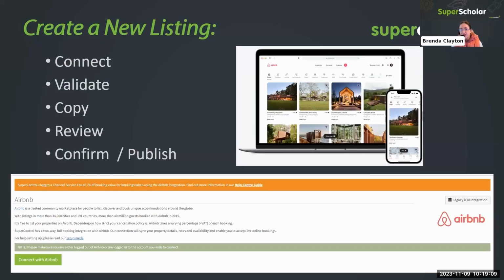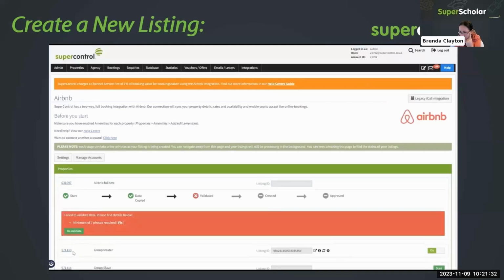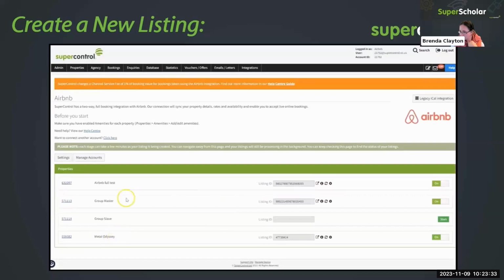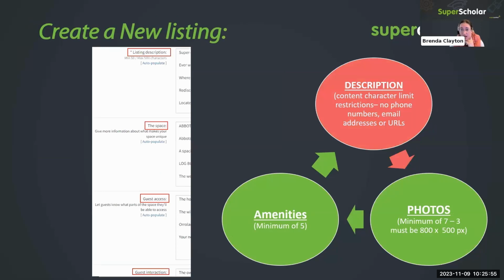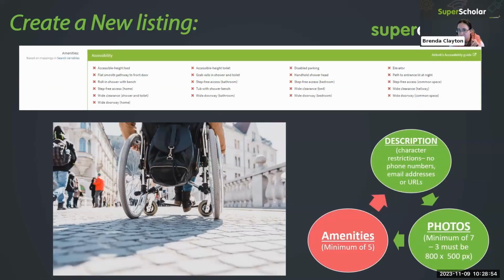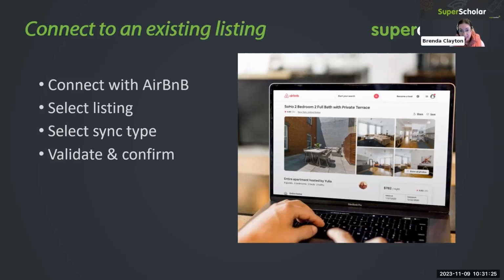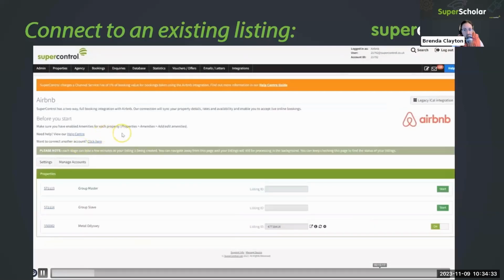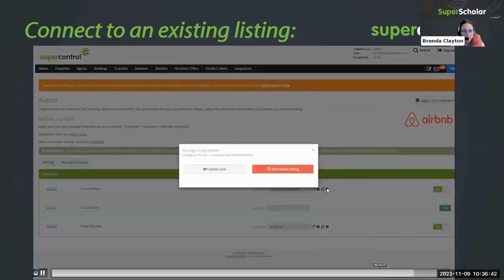Connect with AirBnB: Set-up and Sync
We demonstrate how to create a new Airbnb listing using your property information in SuperControl. When creating a new listing on Airbnb you might be prompted to complete some Airbnb default settings. If you click on the property reference number found to the left of the property name, you are redirected to the Airbnb data. These are the individual prerequisites for your property that must be completed in order to create a new listing on AirBnB. There are six different tabs with information relevant to the set-up of:
• Basic details,
• Amenities,
• Description,
• Booking settings,
• Rates and
• Availability
Within each tab, anything with a red asterisk is mandatory and must be completed for the listing to be validated. With each setting, there is a drop-down of the relevant selections available for each setting. We highlight some of the minimum requirements. For example, AirBnB has character limit restrictions for descriptions as Airbnb is focusing on listing optimisation. They are aiming for hosts to utilise the description categories to better structure the appearance of the listings. In SuperControl under the AirBnB data page for each property in the Description tab you will see they display each category under specific headers to make your listing more attractive and therefore help booking conversion, which can never be a bad thing! AirBnB also requires a minimum of 5 amenities and 7 photos in order to create a listing. You will need to work through each tab and ensure all missing information is selected.

For the integration of properties already listed on AirBnB, we have created an onboarding tool to establish the connection between SuperControl and Airbnb. For a short period, we requested you send us your Airbnb listing IDs in a ticket and wait for our support team to action this on your behalf. Now you can take control again and connect your existing listings independently whenever you want! The process is quick and painless, and we demonstrate it live. You simply access the connection tool the same way as for creating a new listing by selecting the Start option and following the prompts in each window that appears. When connecting you will be asked to select the type of sync you would like to connect with. We recommend connecting using a rates and availability connection first when linking to existing channel listings to SuperControl.  Once you have trialled the Rates and Availability connection and you are happy that your default Airbnb integration property settings are all inserted and selected appropriately, you have the option to change your sync level, by selecting the update sync.